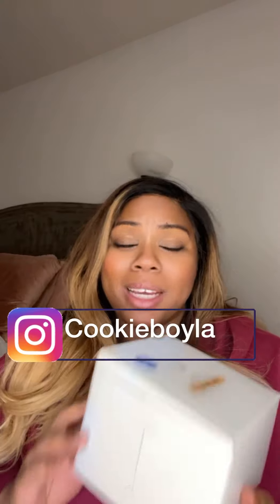Cookie Review|Cookieboyla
What’s up you guys ￼ I had ordered these ￼ cookies off of Instagram and wanted to do an honest review. Wanted to share with you guys my opinion!! check them out if you have the opportunity they were really worth it. ￼